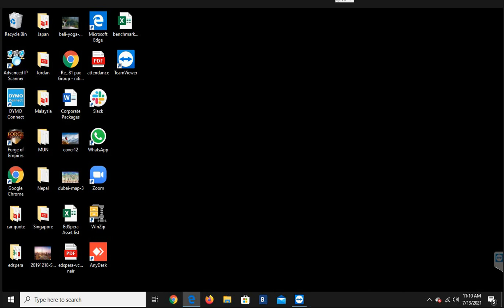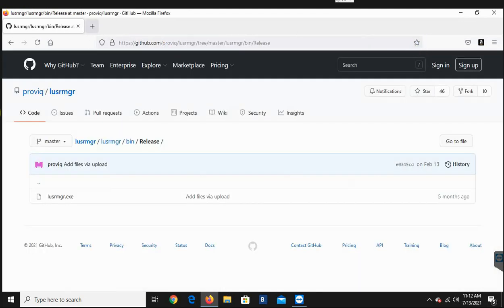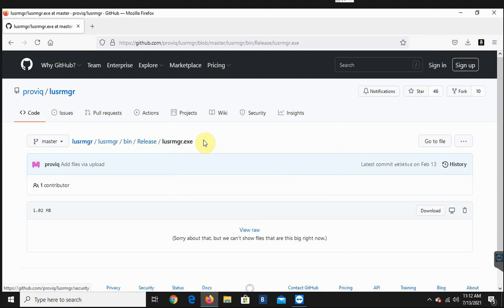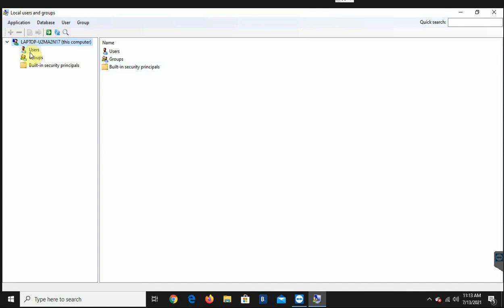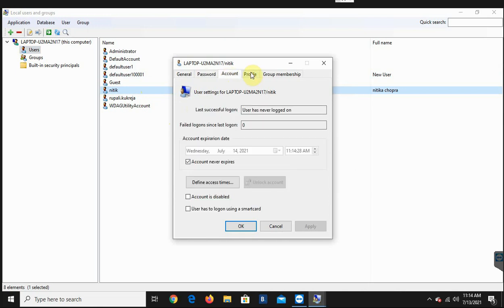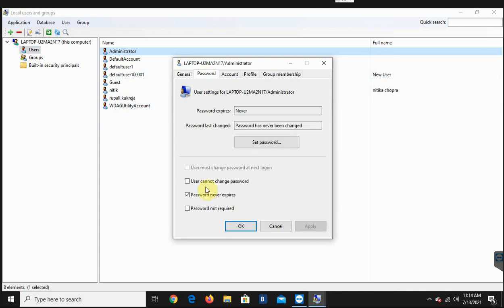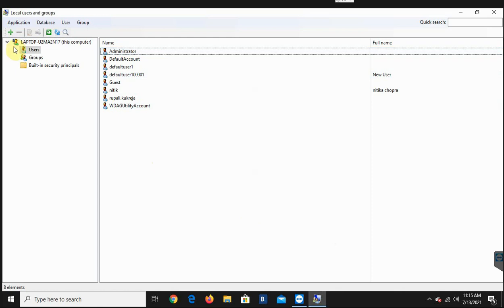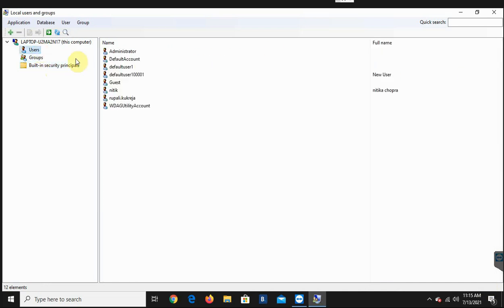How to use Local User Manager or lusrmgr on Microsoft Window 10 Home Edition.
Hi viewers! in this tutorial I'll show you how to use Local User Manager or lusrmgr on Microsoft Window 10 Home Edition.